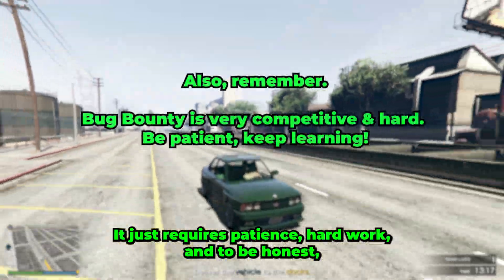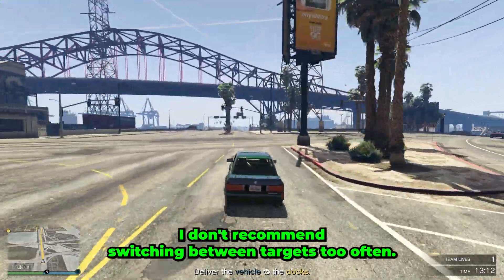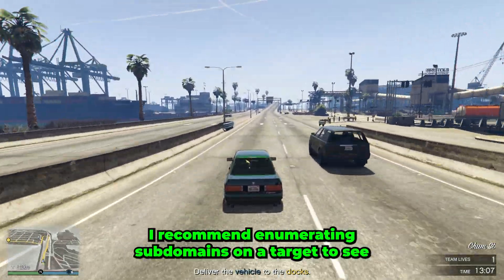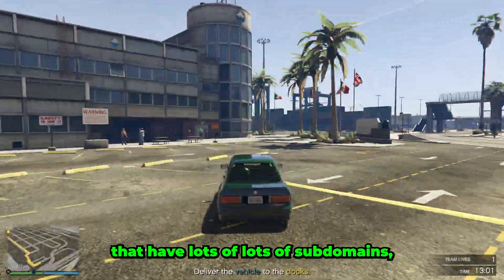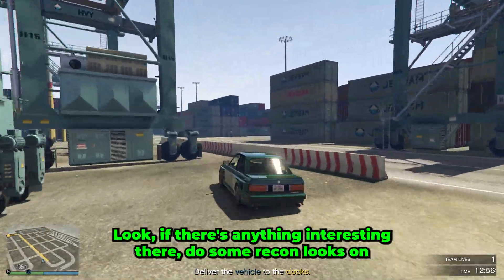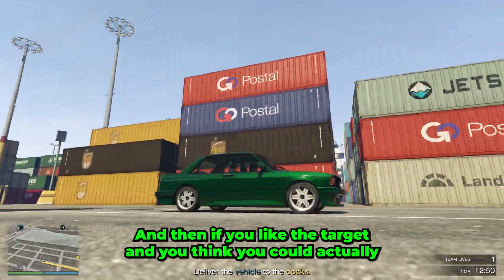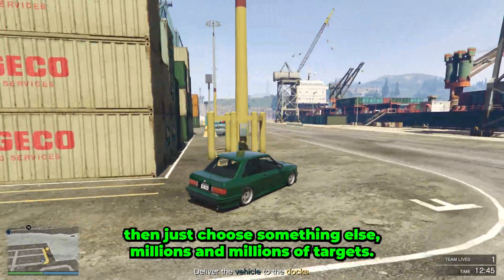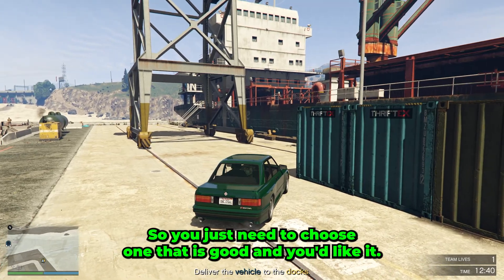Bug Bounty: My First $1000 (and you can do it Too!)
how to learn bug bounty hunting

~GEAR~
2TB SSD Drive
GPU (Amazing for small budget)
TIMESTAMPS:
0:00 - Intro
0:40 - How I Learned To Hack
0:58 - CTFs For Bug Bounty?
1:34 - Learning Bug Bounty
2:02 - Bug Bounty Mindset
2:54 - My First $1000
3:42 - Choosing a Target